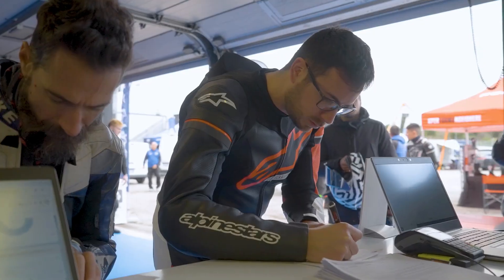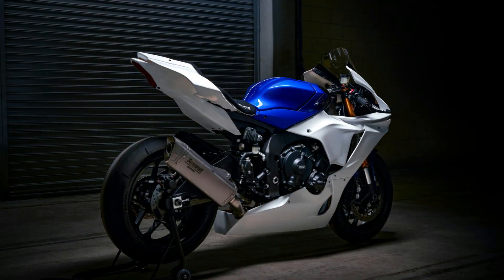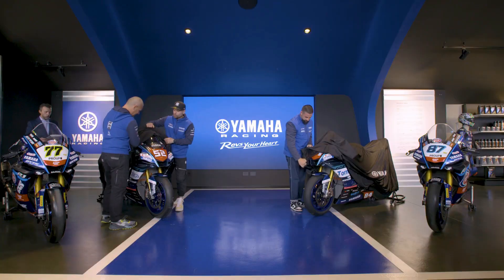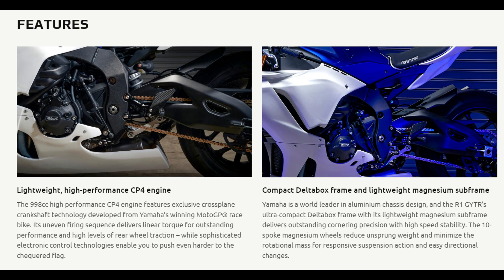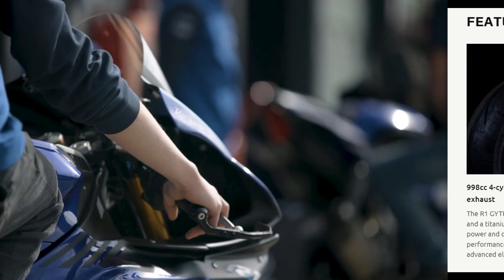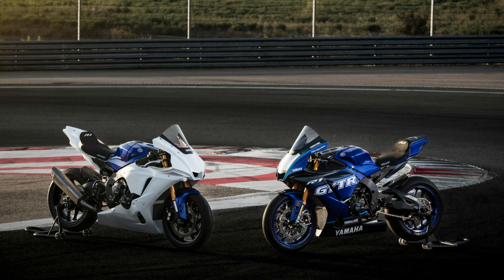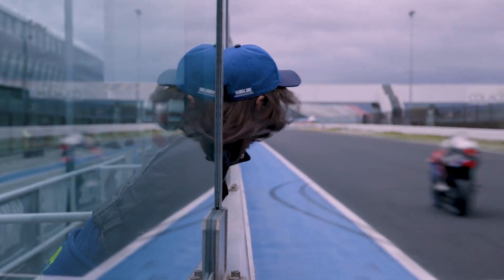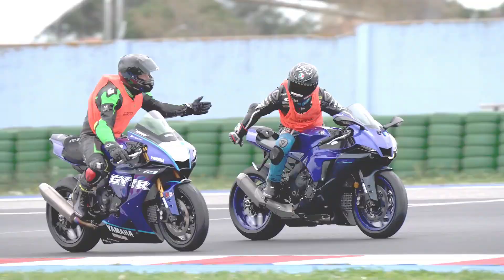2025 YAMAHA BLUE RACING 🔥🔥🔥R1 THE PINNACLE OF PERFORMANCE AND DESIGN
YAMAHA BLUE RACING  🔥🔥🔥R1 THE PINNACLE OF PERFORMANCE AND DESIGN

Yamaha's reputation for producing high-performance motorcycles reaches new heights with the Blue Racing R1. This superbike is a testament to Yamaha's engineering prowess, blending cutting-edge technology, exceptional power, and striking aesthetics.